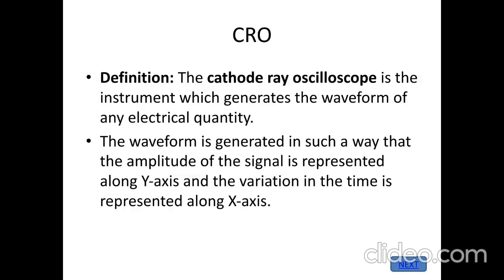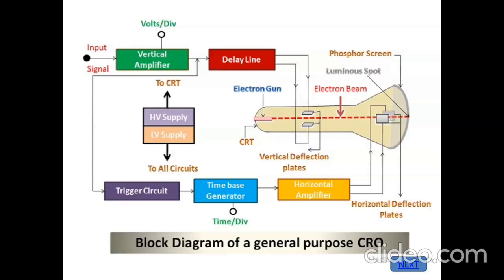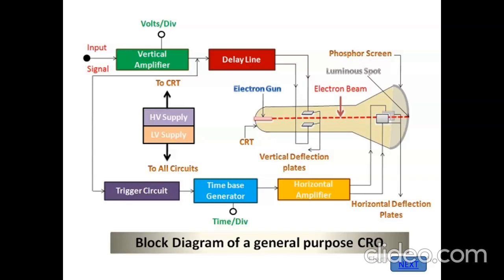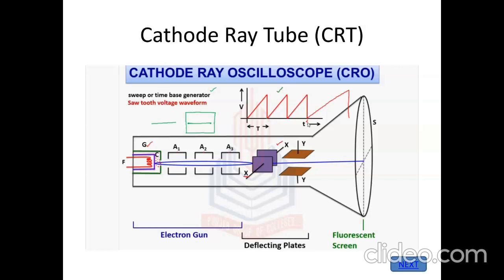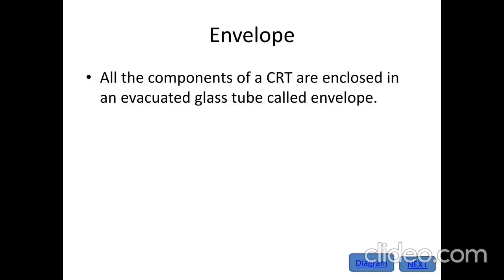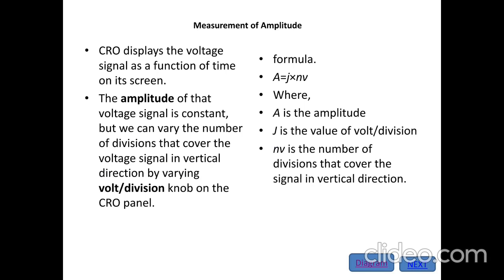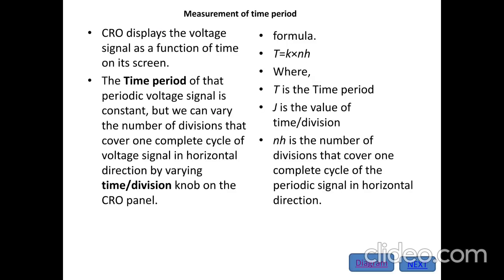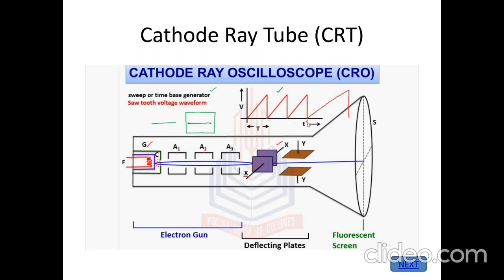Cathode ray oscilloscope